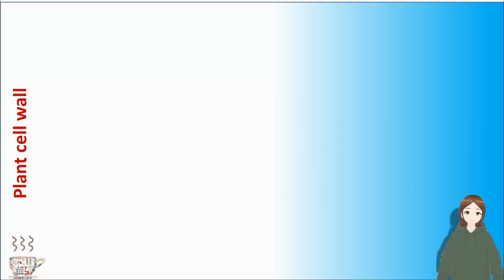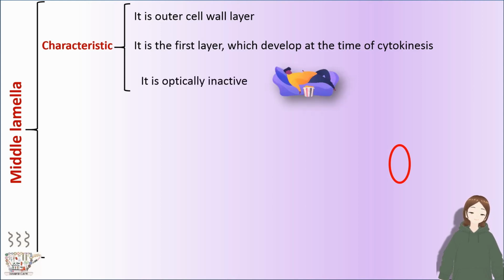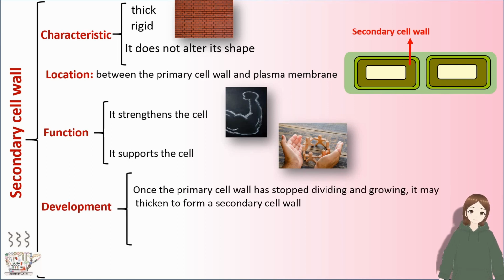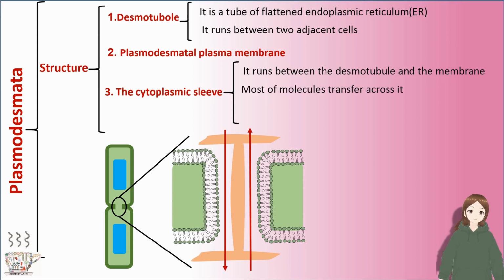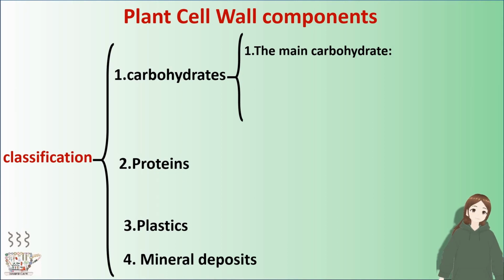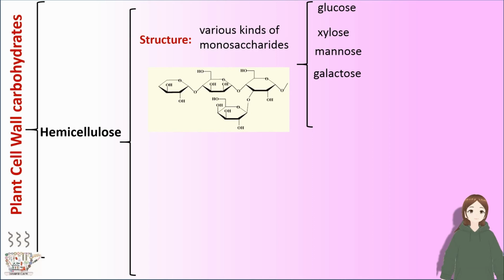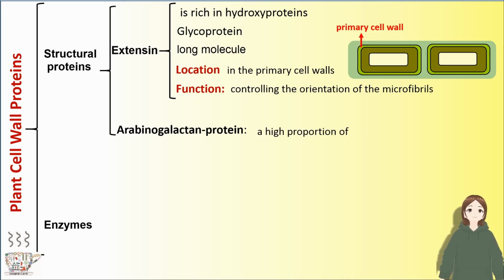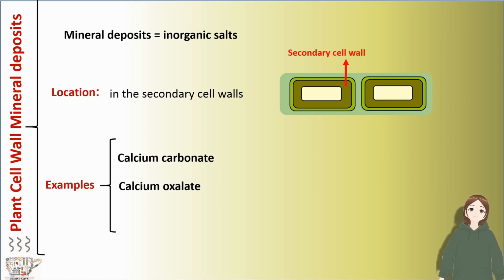Plant Cell Wall : Structure, Components and Functions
In this video, Dr. Biomed explains Plant cell wall in a simple, classified, and summarised form. This video has described the structure, components and functions of Middel lamella, primary cell wall, secondary cell wall, plasmodesmata and pits.

 ⏱ TIMESTAMPS
00:00 Introduction
00:22 Biomed cafe menu
00:35 Plant cell wall
00:59 Plant cell wall Function
02:26 Plant cell wall structure
02:54 Middel Lamella
03:43 Primary cell wall
05:04 Secondary cell wall
06:51 Plasmodesmata
08:31 Pits
10:19 Plant cell wall components
11:10 Plant cell wall carbohydrates- Cellulose
12:19 Plant cell wall carbohydrates- Hemicellulose
13:40 Plant cell wall carbohydrates- Pectic Materials
14:59 Plant cell wall proteins
16:16 Plant cell wall plastics
18:03 Plant cell wall mineral deposits
18:31 Quiz game description

Rigid, semi-permeable, protective, plant cell, inavtive sympol,elastic, strength , flexibility, support, hydrophilic, bridge, umberella, water glass, cuticle, domino, gift boxes,  juice  images by freepik

Sandwich image by Cliparts.co